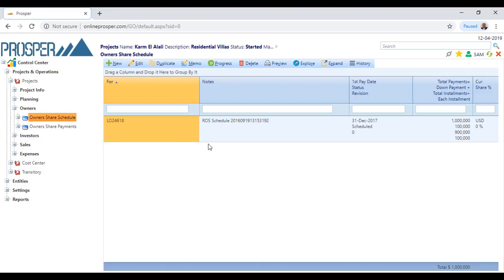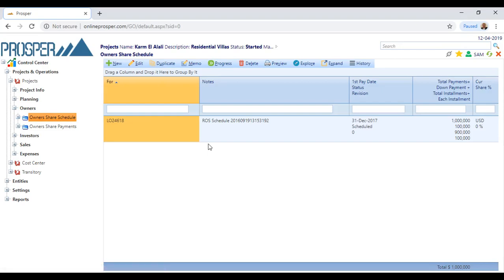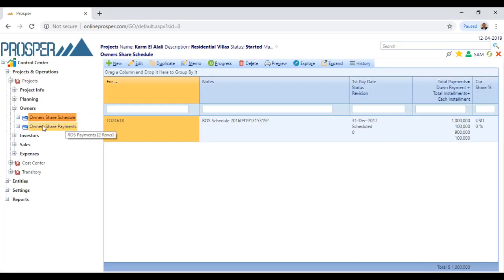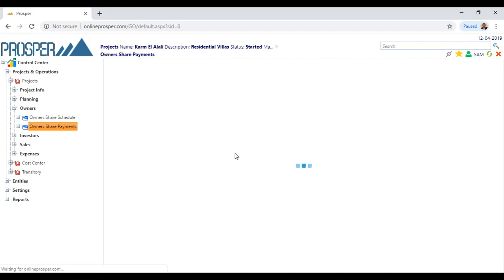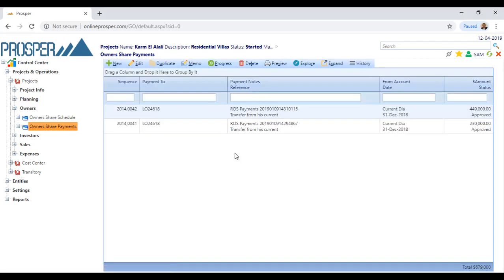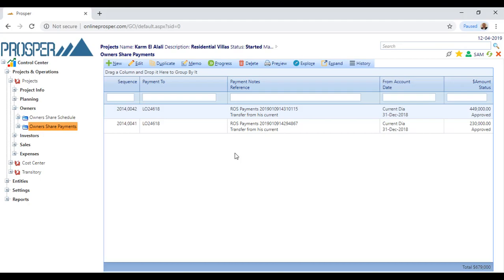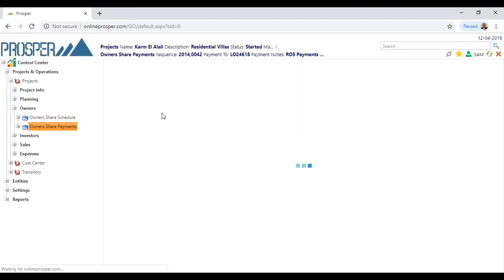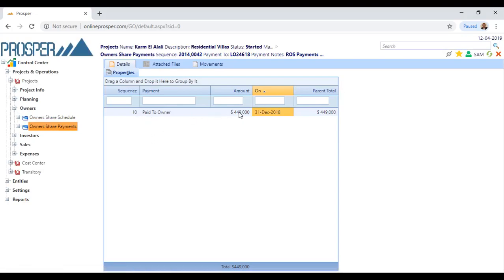Prosper for Real-estate developers Owners Schedules and Payments